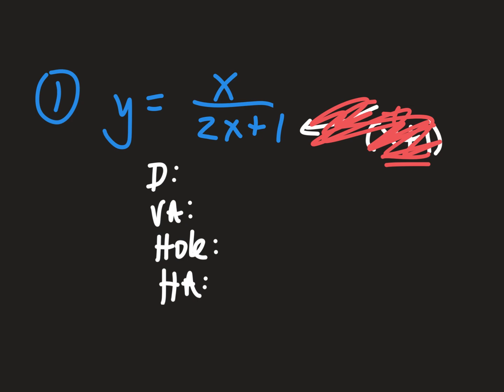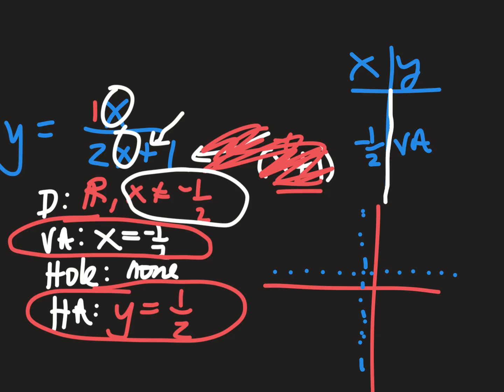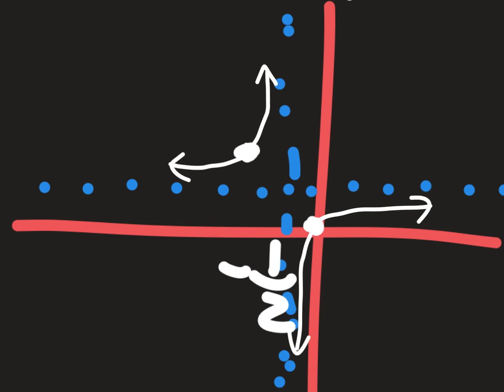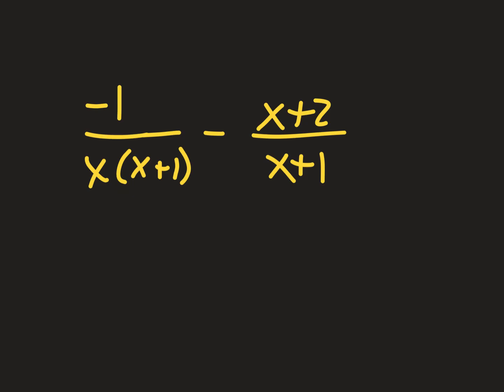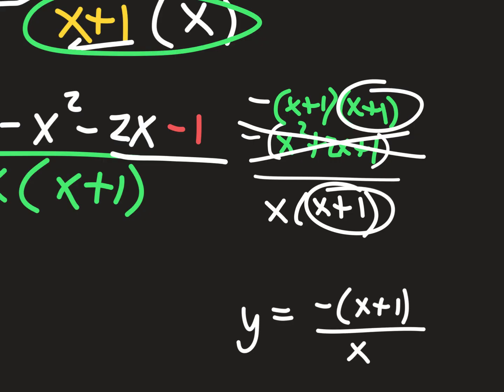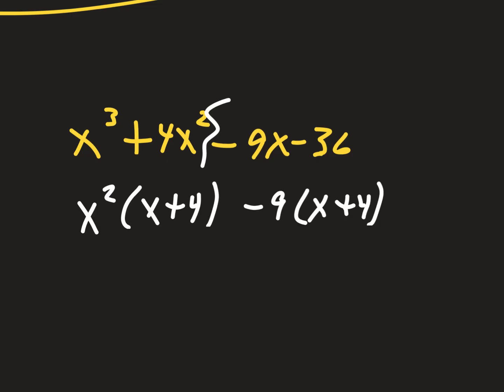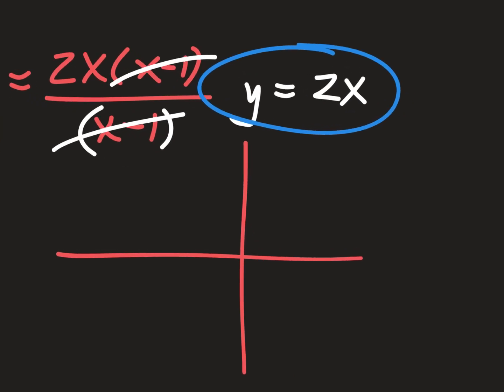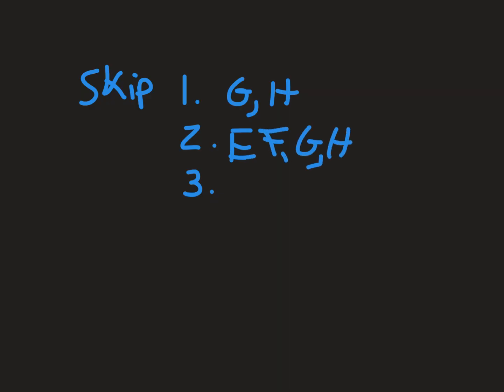hha Dec 18 review for rationals